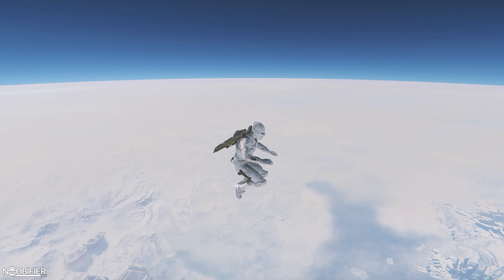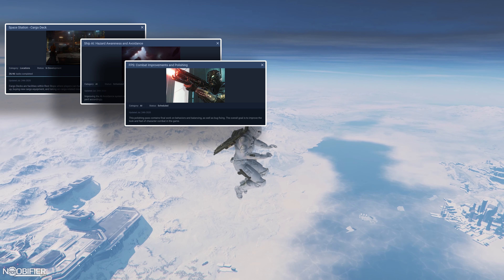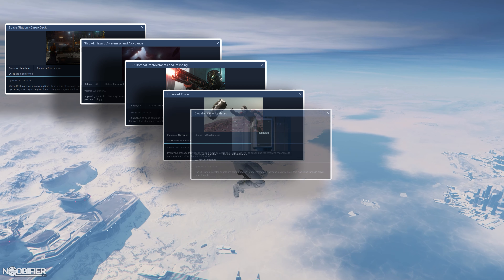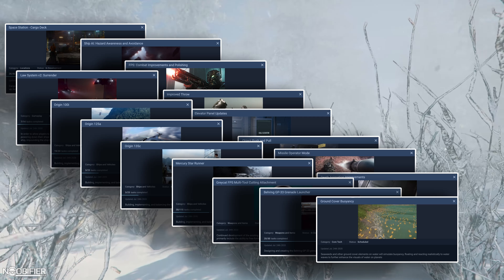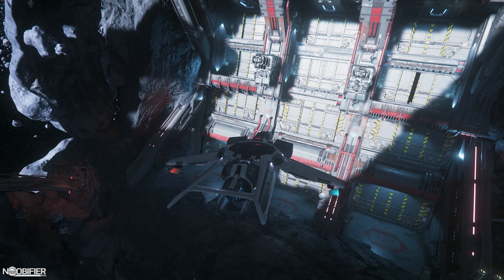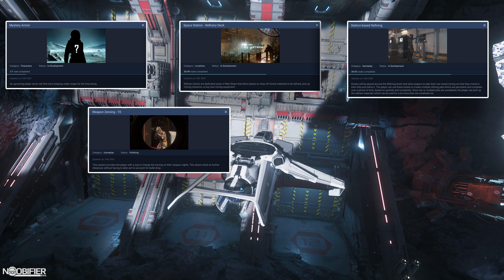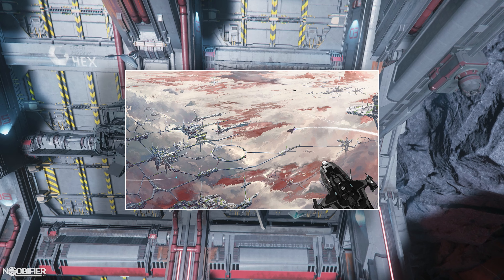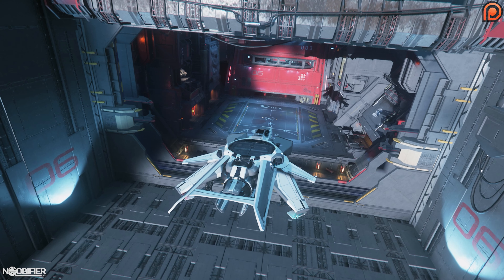Road Map Updated to 3.12 - Star Citizen